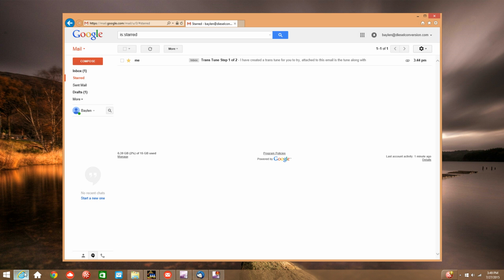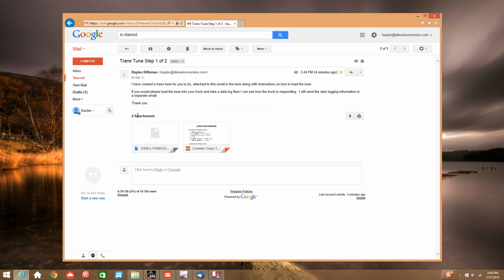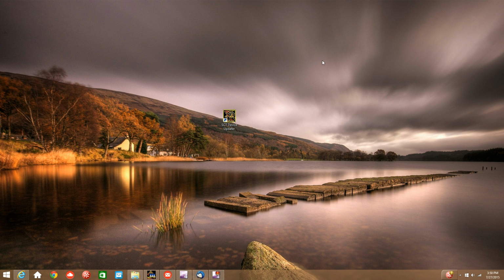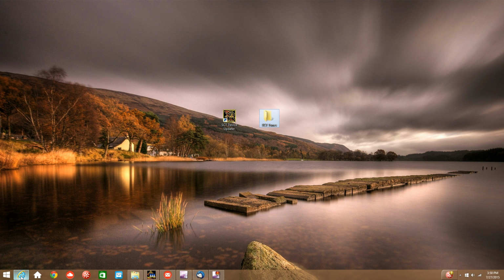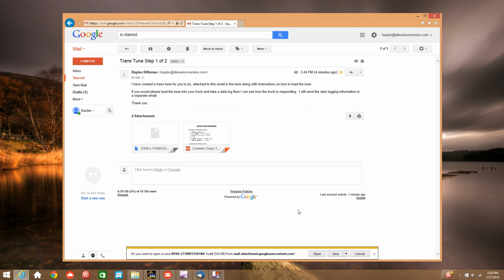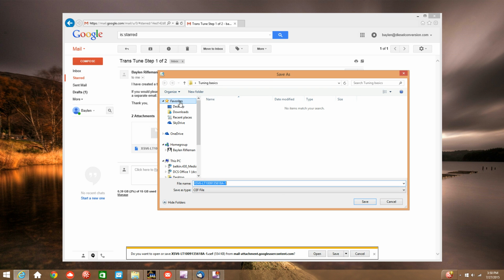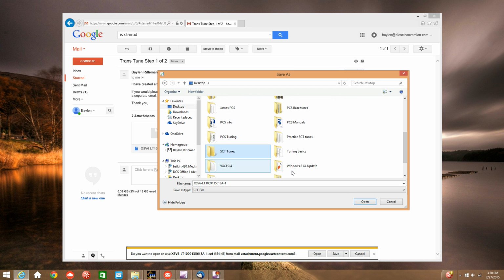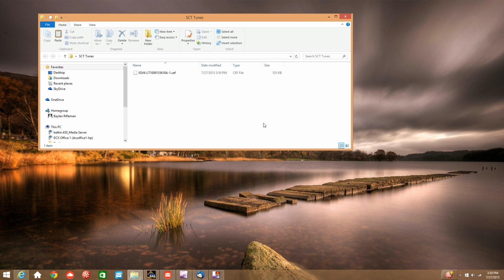STEP 1: Downloading your Custom SCT Tune from a Gmail Account DCS Tuning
This Video explains how to download your custom tune file using a Gmail account.  Step 1 of 4